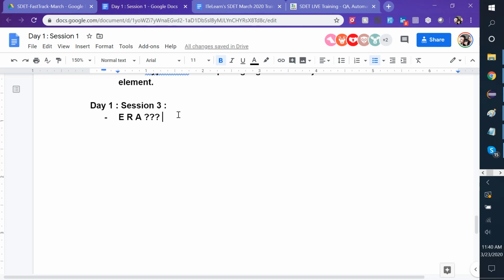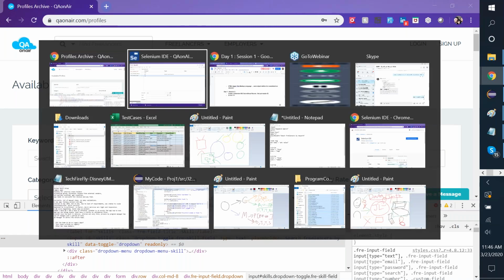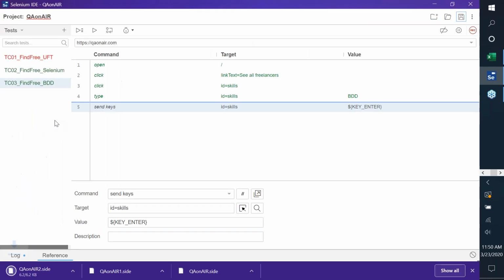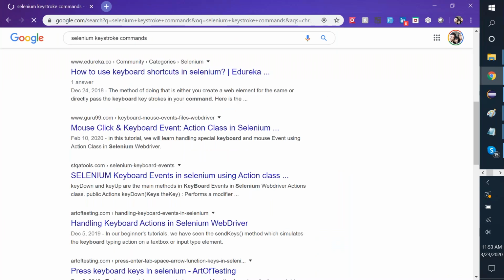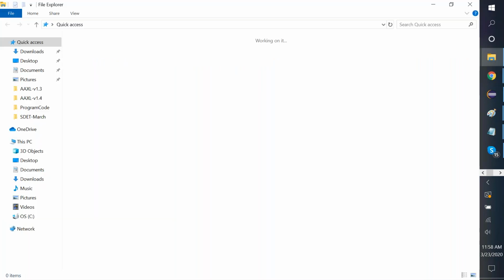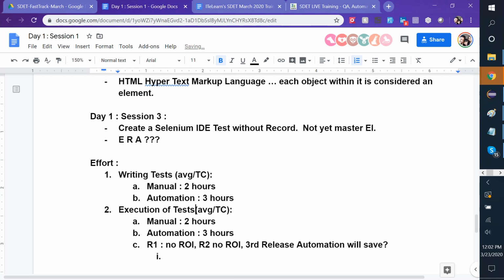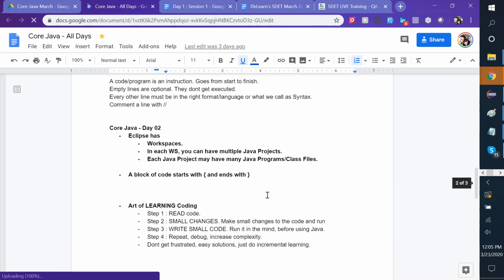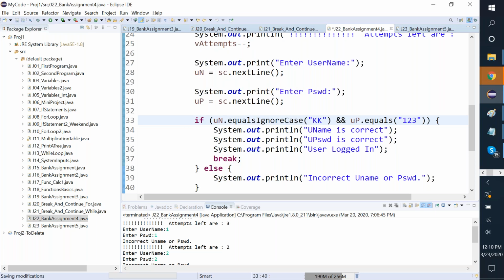SDET LIVE Training Session 03 of 40 Writing custom Tests in Selenium IDE, Install Eclipse, JDK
Day 1 : Session 3 :
Create a Selenium IDE Test without Record.  Not yet master EI.
E R A ???

Effort :
Writing Tests (avg/TC):
Manual : 2 hours
Automation : 3 hours
Execution of Tests (avg/TC):
Manual : 1 hour
Automation : 1/10th  hour
ROI : Return on Investment.
R1 : no ROI, R2 no ROI, 3rd Release Automation will save?

Selenium WebDriver using Java. for core Java)
ERA has a new level of achievement.
Install JDK
Install Eclipse IDE - will help us to write, maintain, run Java programs/projects.
Create and add Selenium WebDriver and Browser Drivers.